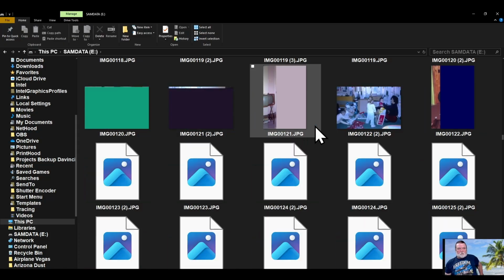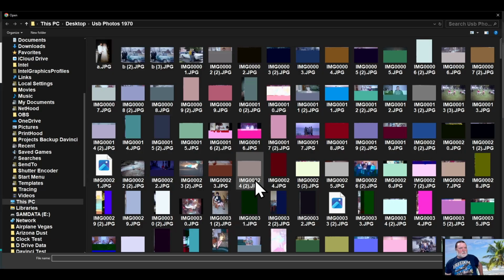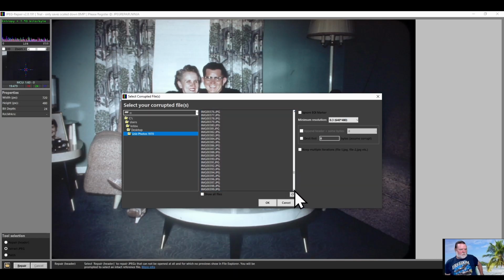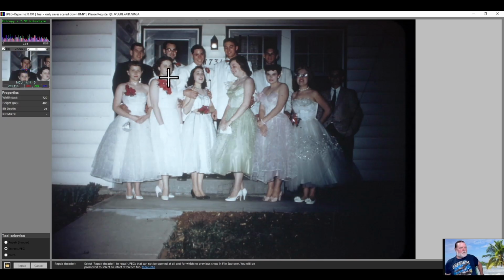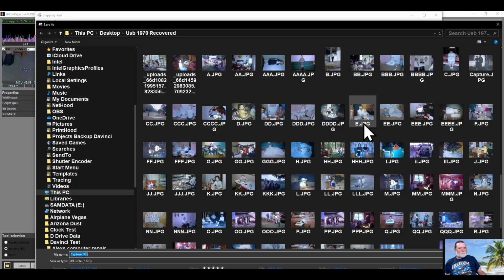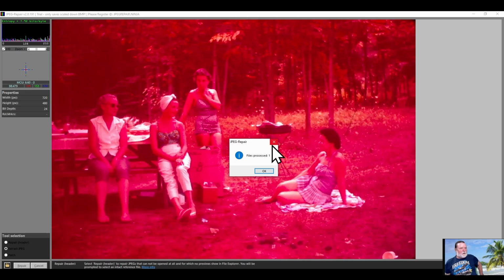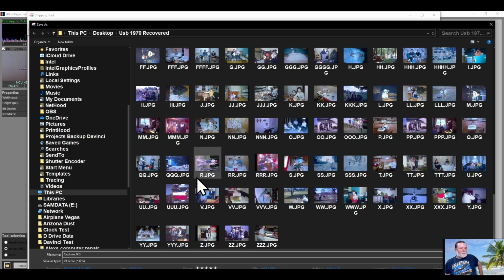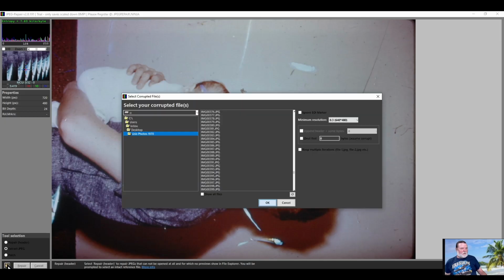Picture Recovery Update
NOTE:  Audio for background music is a little loud - sorry